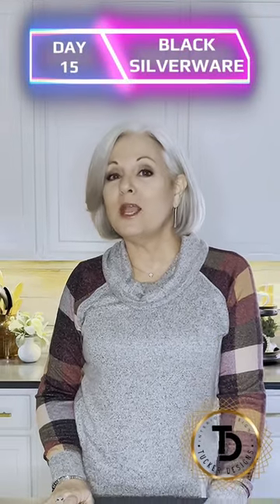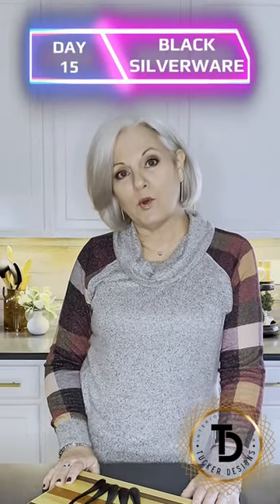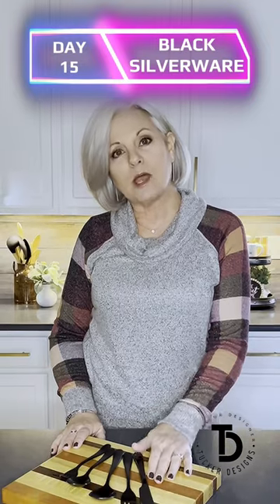Make a Statement With Beautiful Black Silverware | Day 15 of 30 Day Home Product Challenge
If you are in the market for black silverware, this could be the set for you! I absolutely love this silverware and so does everyone else that gets to use it!

Link to Silverware

🎇🎇 PRODUCT LIST | Will be updated daily until I hit day 30! 🎇🎇
Day 1️⃣ - Pipe Brackets
Day 2️⃣ - Garage Hardware
Day 3️⃣ - Flameless Candles
Day 4️⃣ - Shower Hooks
Day 5️⃣ - Wine Rack
Day 6️⃣ - Java Sok
Day 7️⃣ - Removable Wallpaper
Day 8️⃣ - Table Lamp Dimmer
Day 9️⃣ - Coffee/Tea Infuser Bags
Day 1️⃣0️⃣- Foldable Highchair
Day 1️⃣1️⃣ - Bathtub Tray
Day 1️⃣3️⃣ - Black Hooks
Day 1️⃣4️⃣ - Battery Daddy
Day 1️⃣5️⃣ - Black Silverware